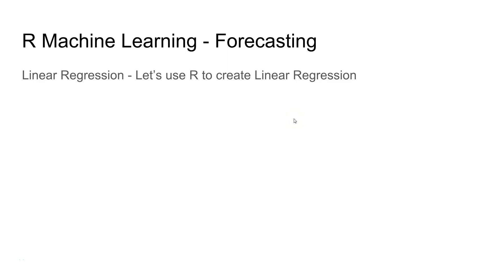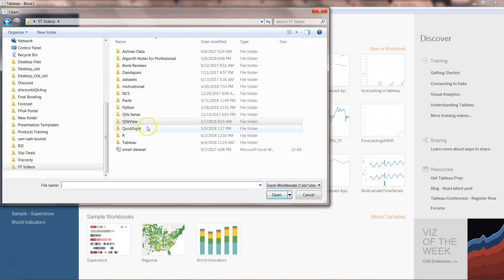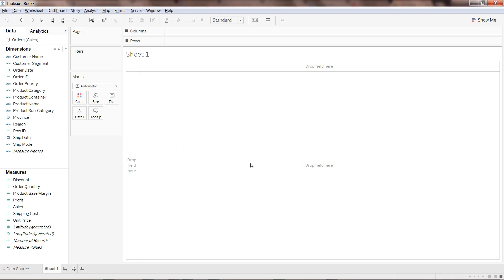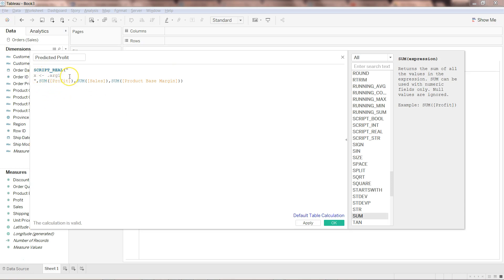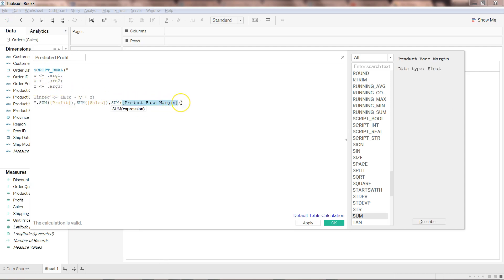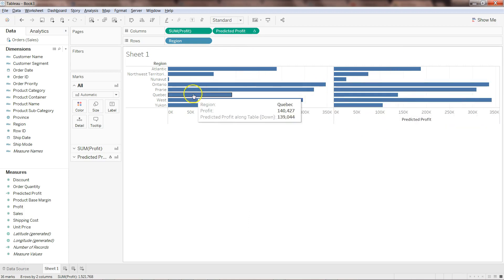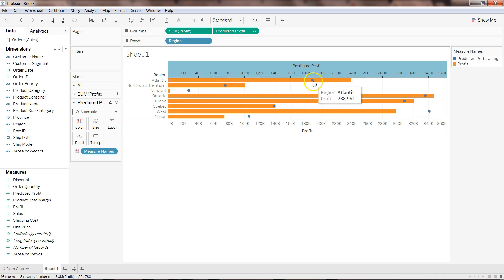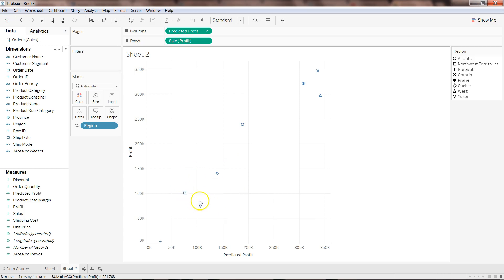Multiple Linear Regression | Advanced Tableau Course | R Machine Learning Algorithm in Tableau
In this tableau advanced course tutorial I've shown you how you can create multiple linear regression model using R and get the output and visualize in tableau.